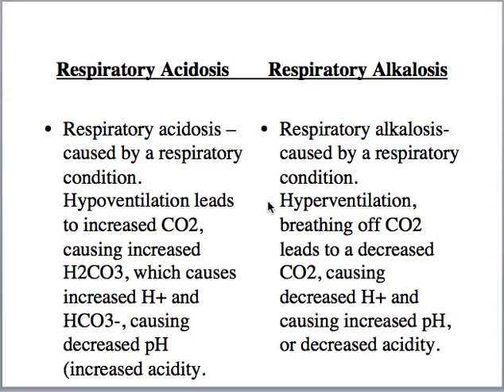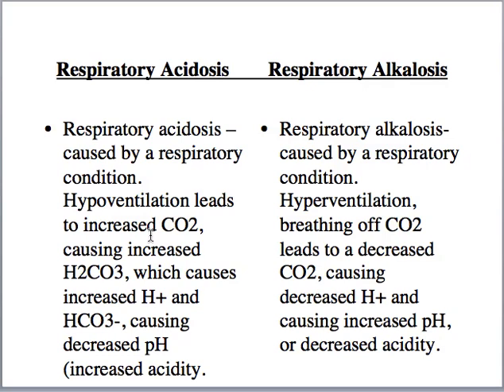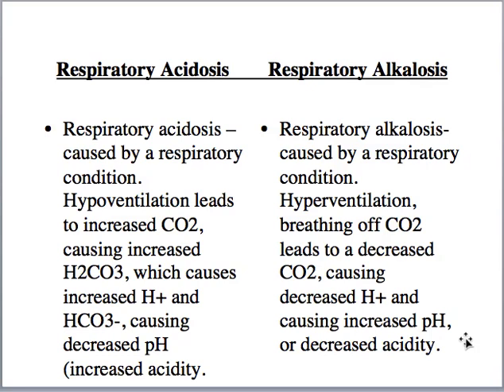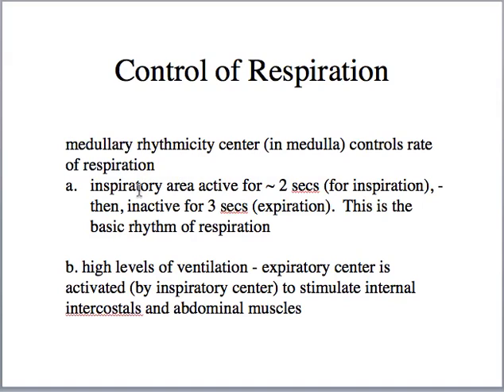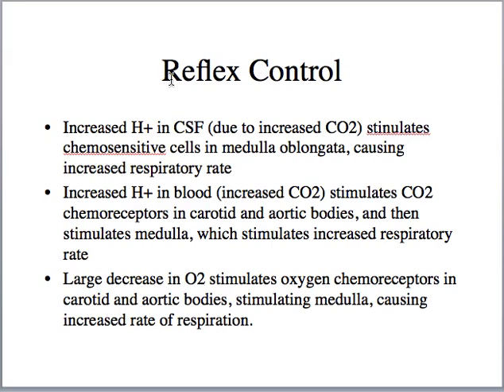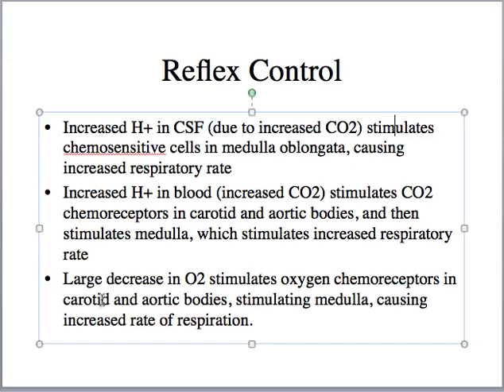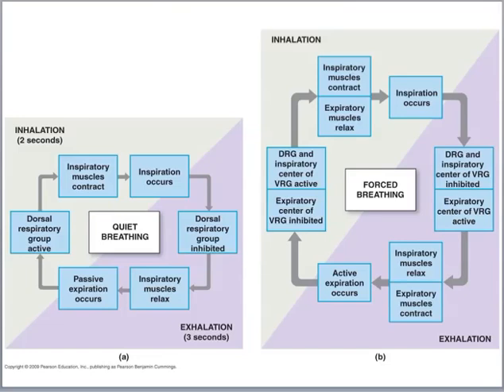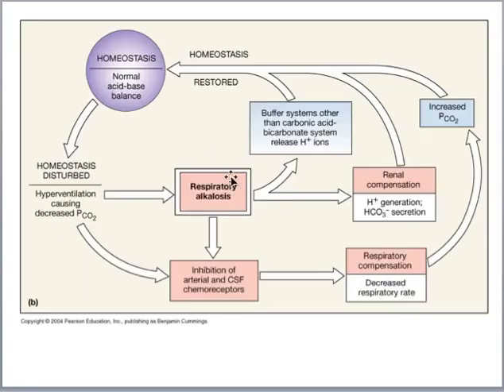Ch 23 Part 8 Respiratory acidosis and alkalosis; Control of respiration